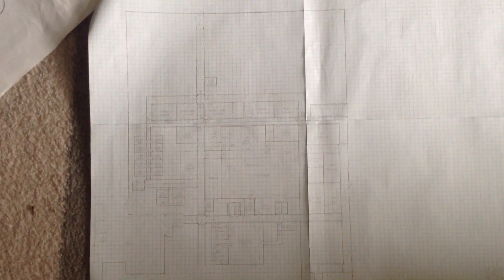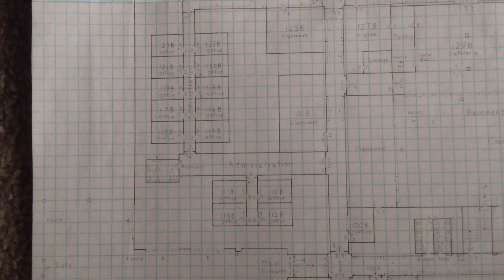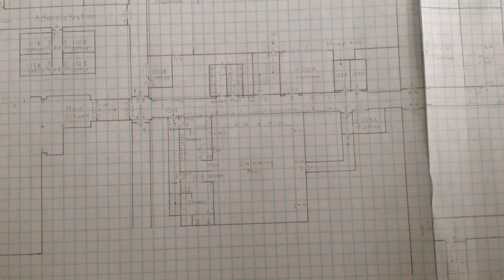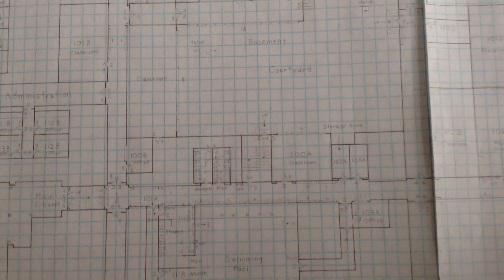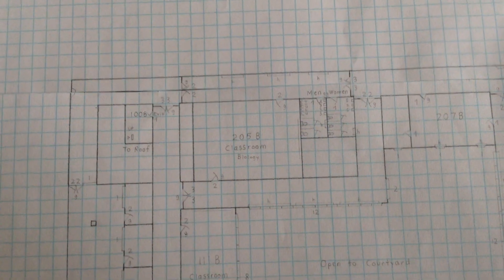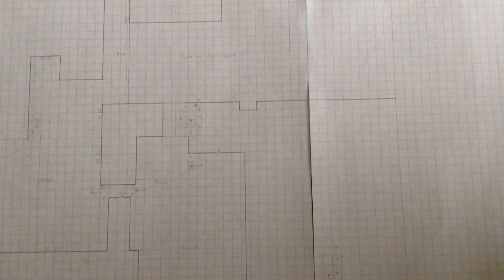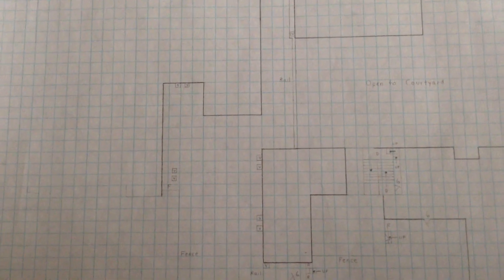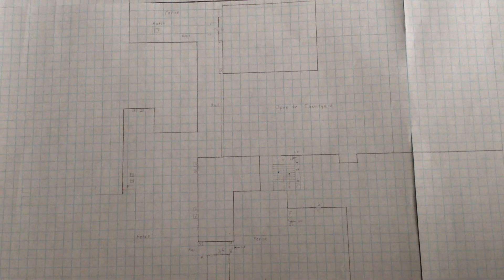St. Sybil High School Updated Map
Here is my updated St. Sybil map! The wall outlines are thicker and more details have been added.